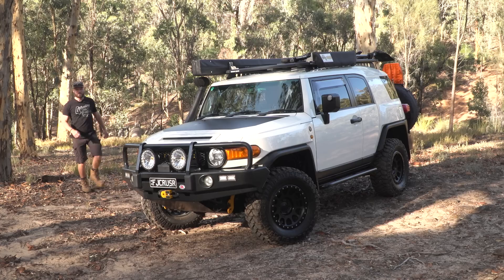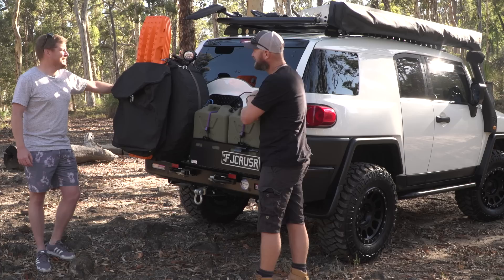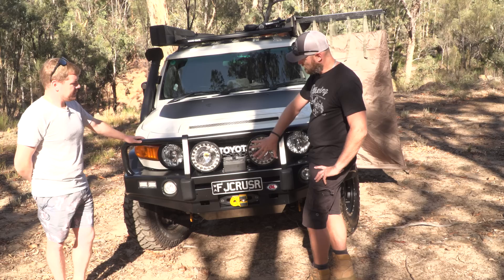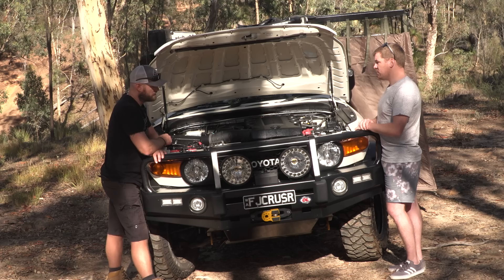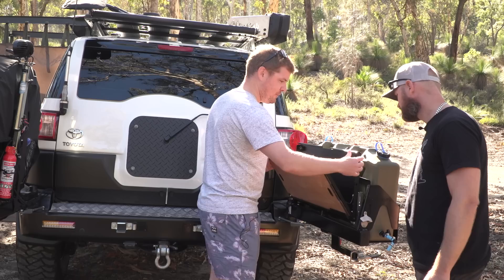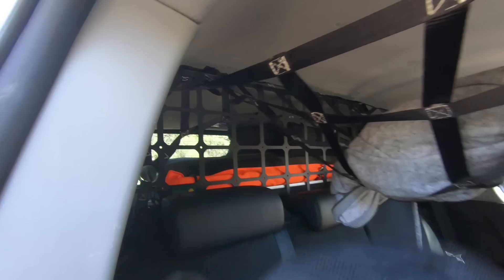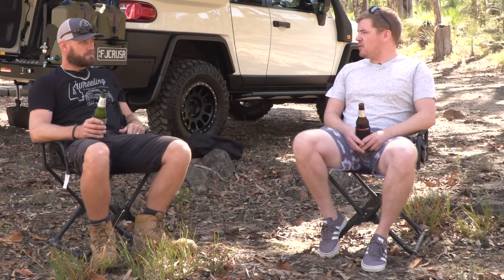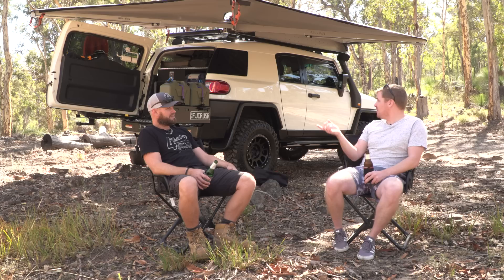Toyota FJ Cruiser, Modified Episode 52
The second FJ cruiser to be featured on modified.

SKIP TO:
0:00 eye candy
1:17 intro
2:27 Bar work
7:37 Roof Rack
10:18 Lights Comms
12:51 Tyres Suspension
16:32 Under the Hood
21:14 Rear setup
29:48 Interior Cab
34:40 Q&A